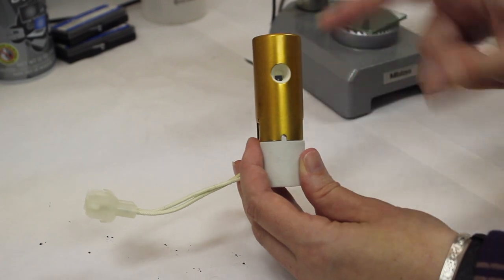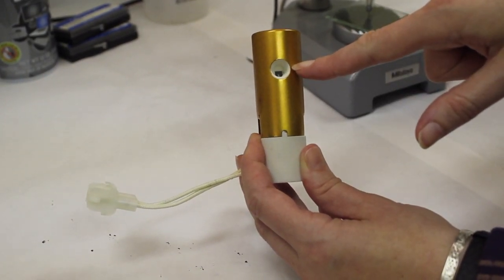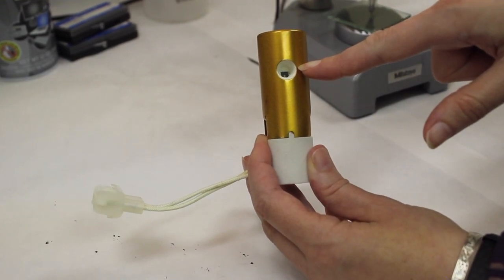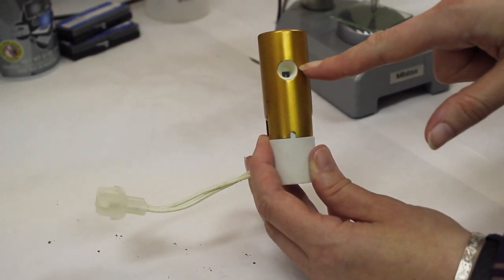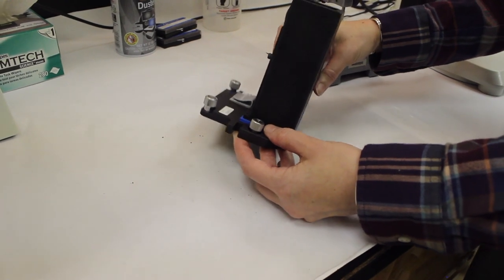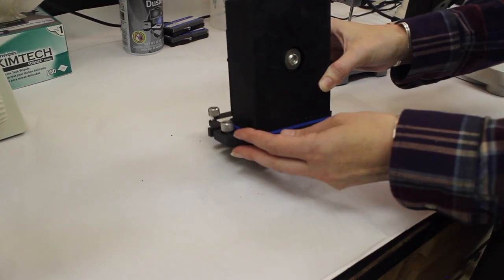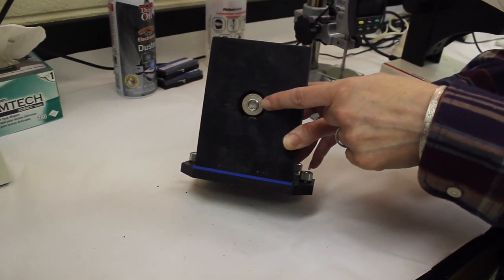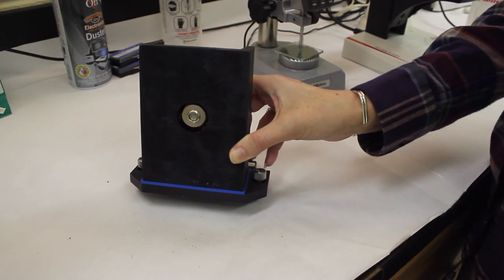FTIR: Infrared Light Source